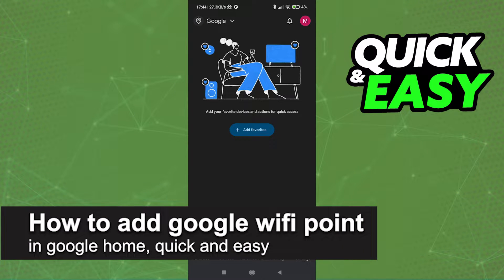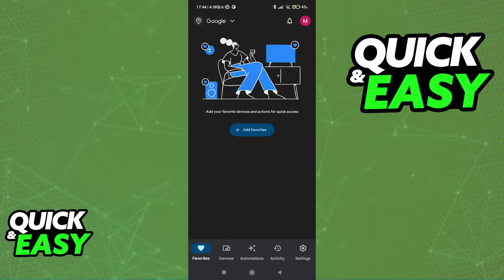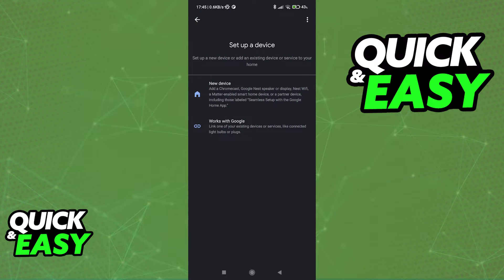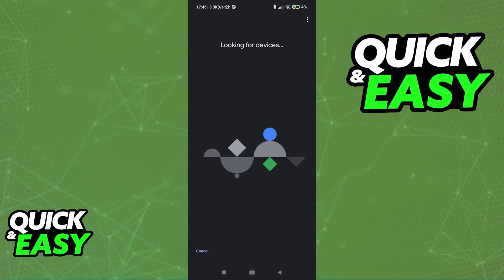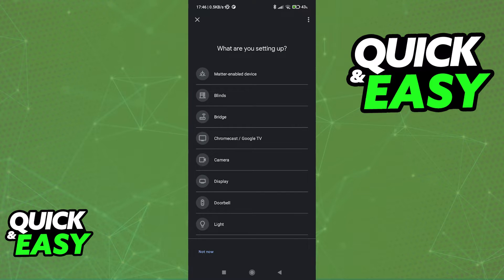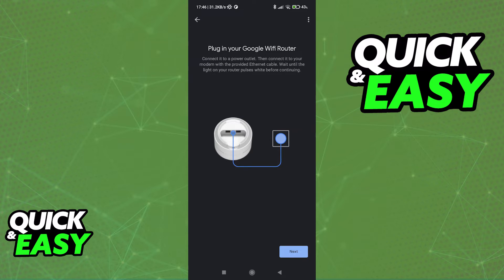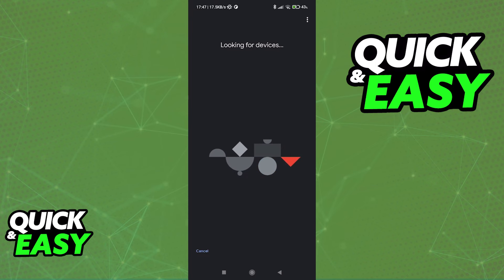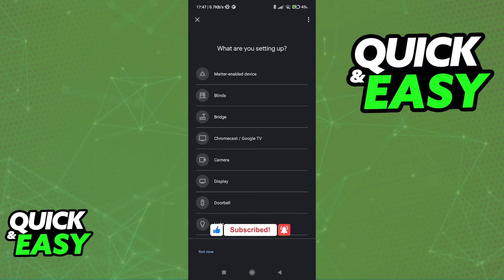How To Add Google Wifi Point in Google Home (2025)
In this video I will solve your doubts about how to add google wifi point in google home, and whether or not it is possible to do this.

Welcome to the video: How To Add Google Wifi Point in Google Home
I hope I have helped you with the video!